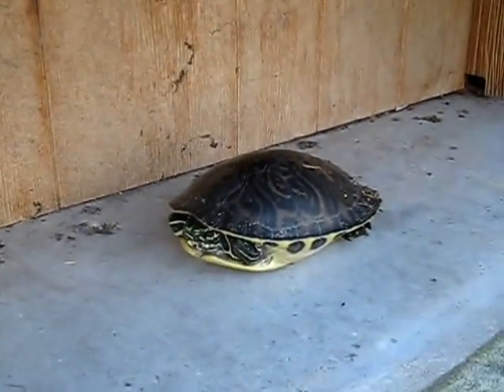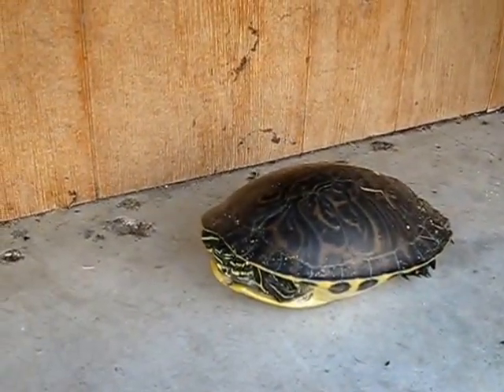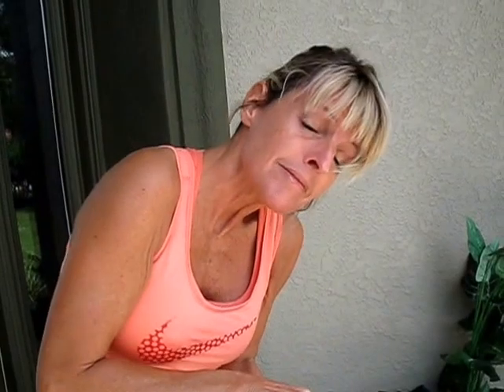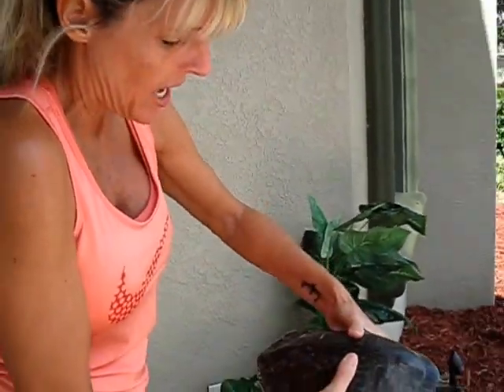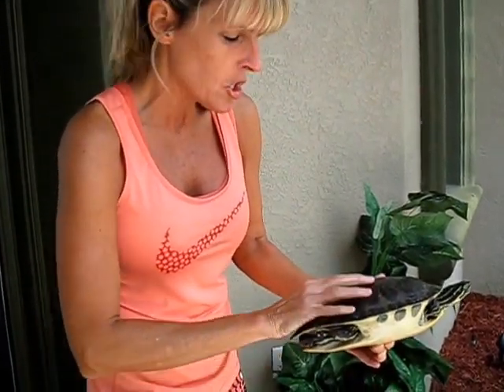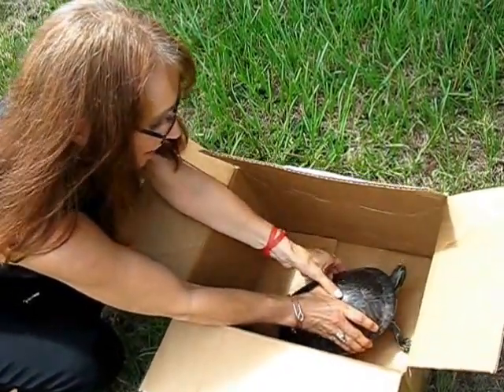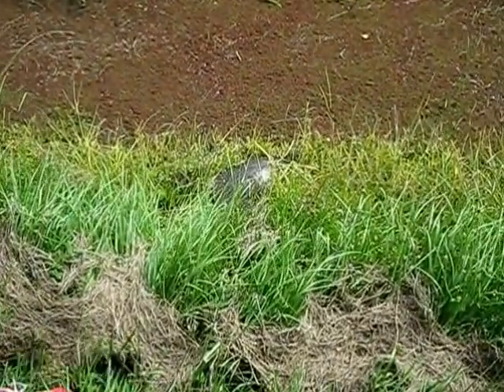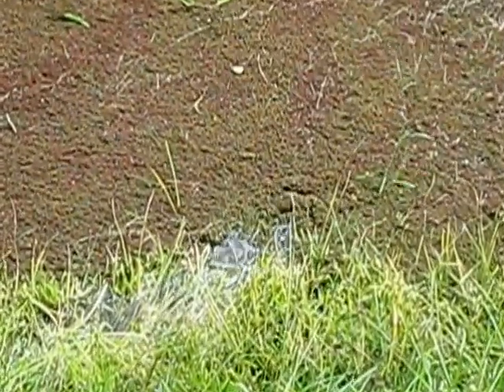Hanken School of Dance Visitor ~ Sept. 2015